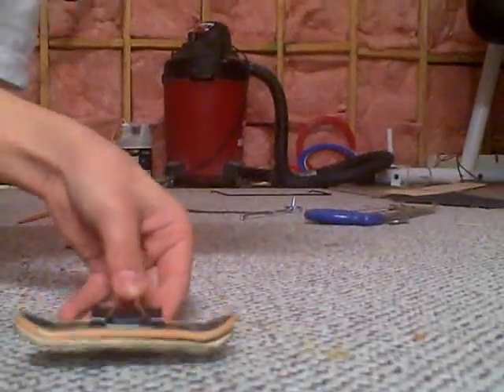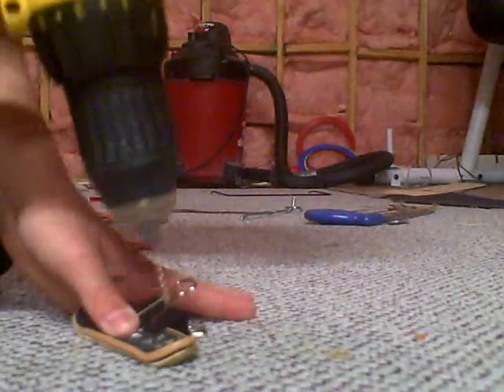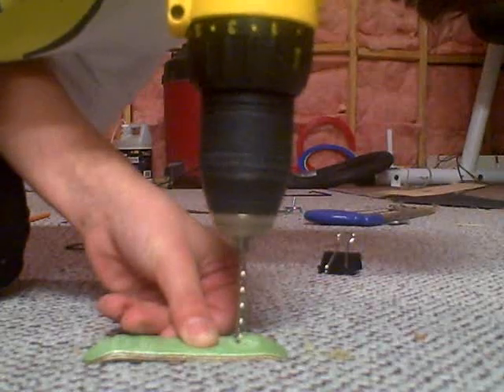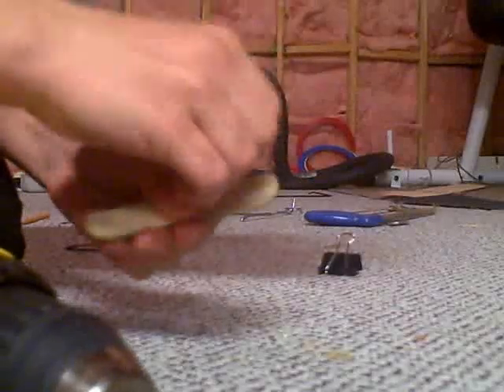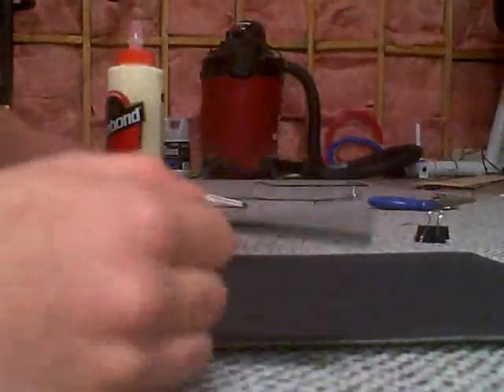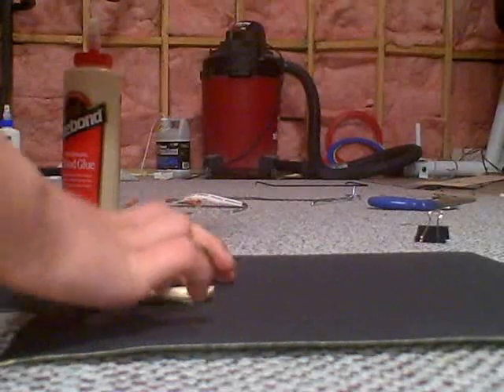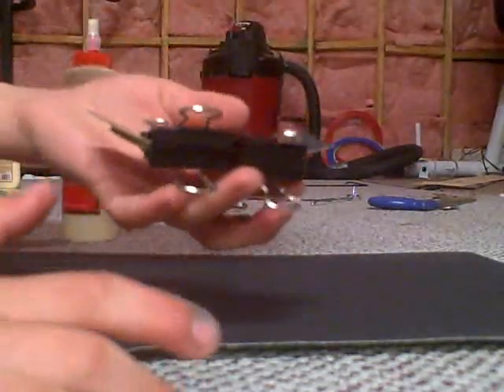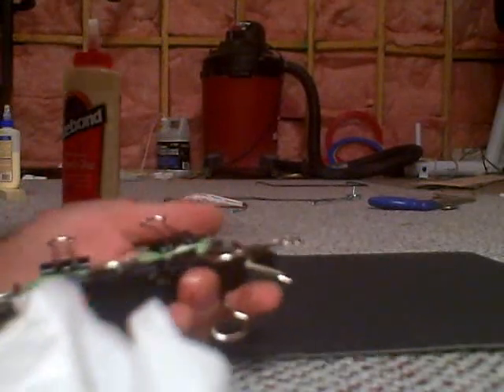how to make a wooden fingerboard part 4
look at the description on part 1, and i am taking any products that need reviewing.